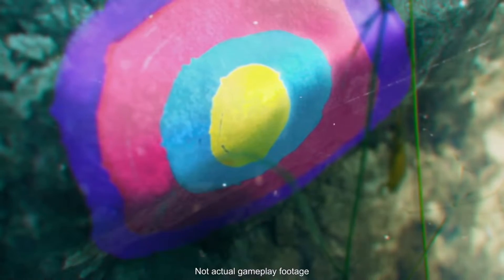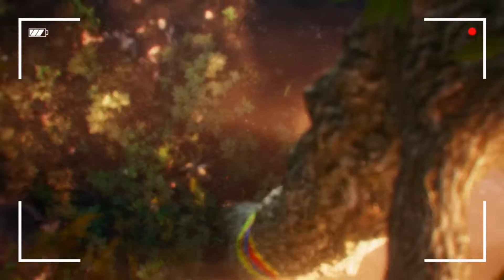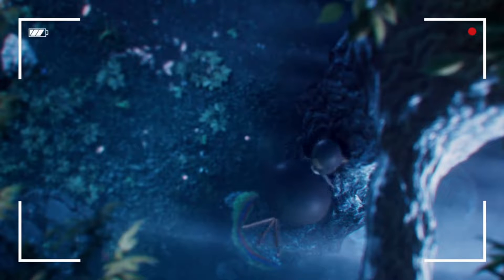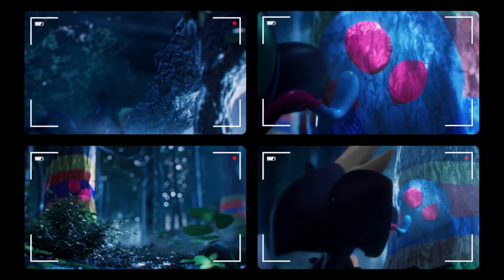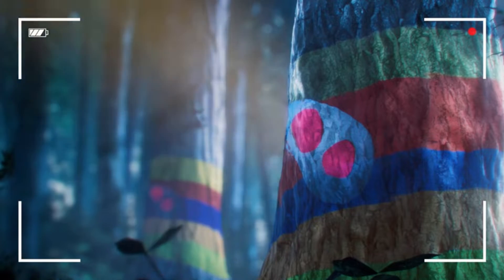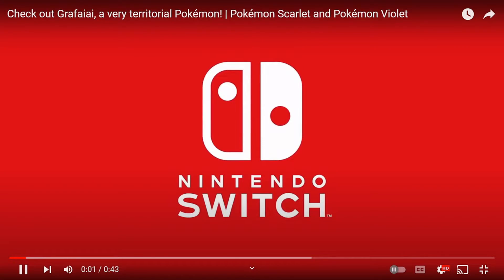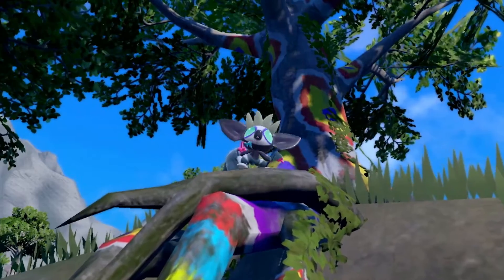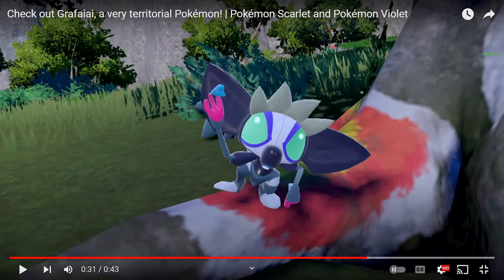Grafaiai Trailers Reaction | Pokémon Scarlet and Violet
In this video I react to the new Trailers for the new Pokémon Grafaiai! This Pokémon looks pretty interesting! Links to my Twitch and Discord Server Below!